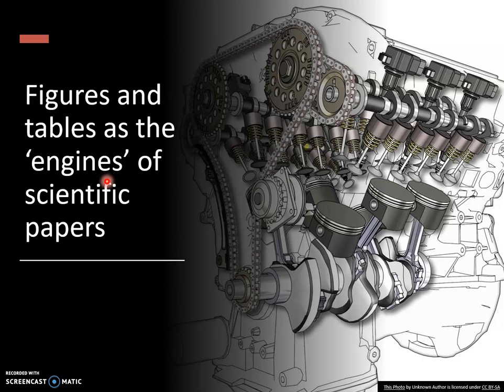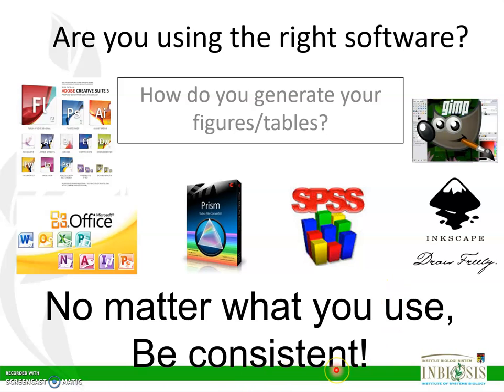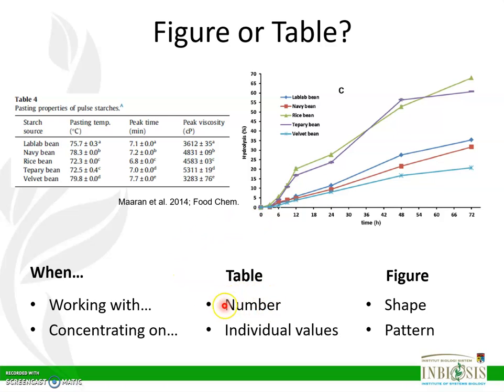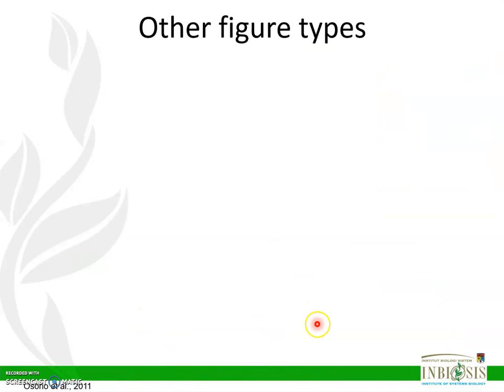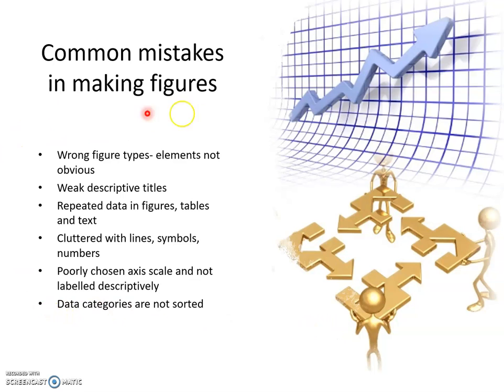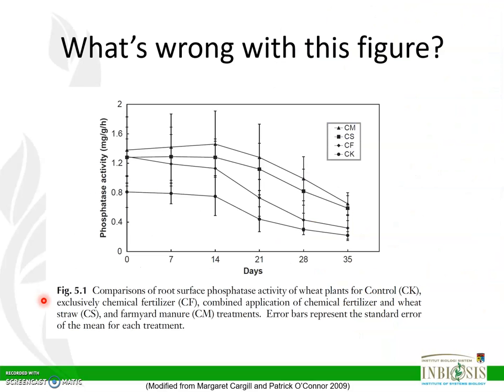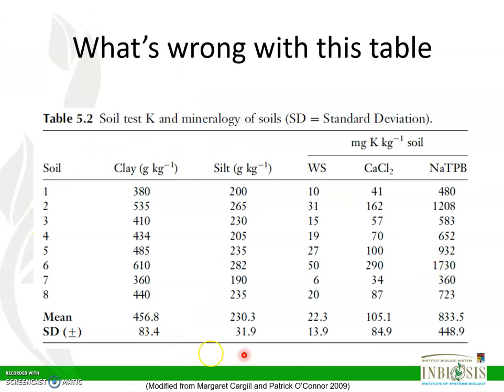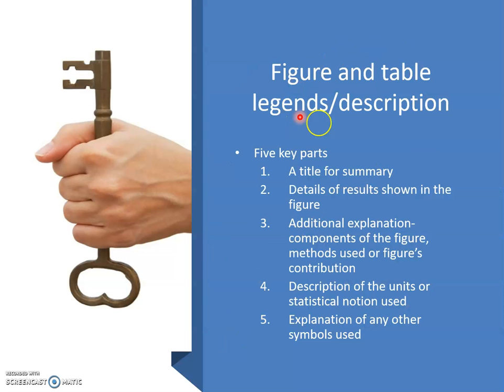Scientific Article Writing (SAW) Module 2.2